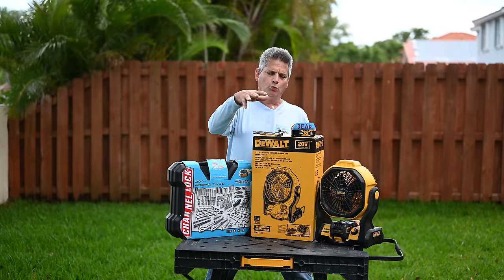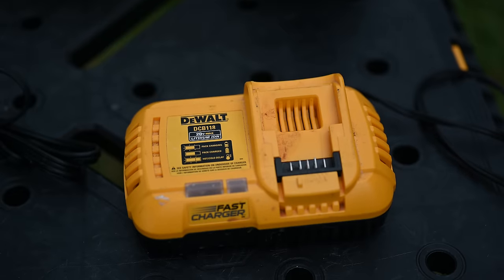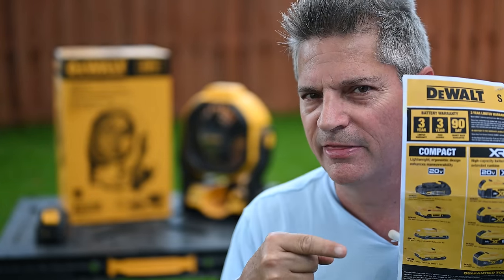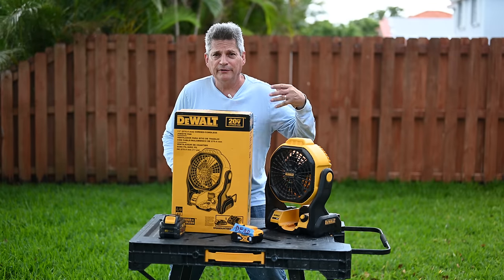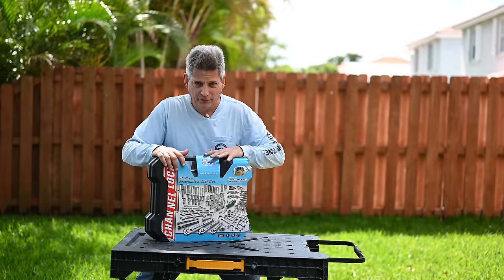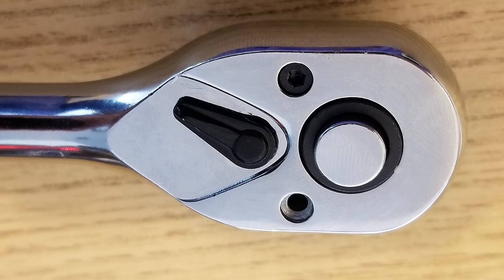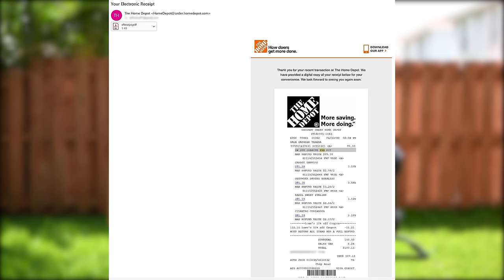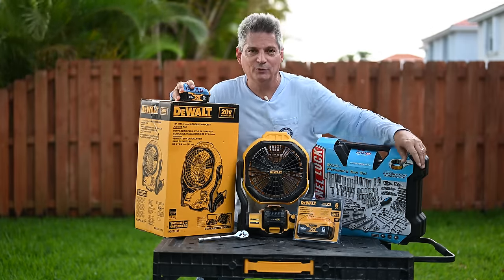Why Don't Tool Warranties Work? Tips To Avoid Denied Claims!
In this video, we show you 2 real-life tool warranty claims from DeWalt and Channellock along with their outcomes to show you the process that tool companies make you go through when you have a warranty claim. We also give you tips to avoid being denied your claim and speed up your warranty replacement or repair. You don't ever want to find yourself asking the question Why Don't Tool Warranties Work?

Seeing how this Dewalt warranty claim on this Dewalt battery goes will give you some useful tips to keep in mind should you ever have to exercise any tool warranties. You'll also see the Channellock warranty in action as we try it out on a Channellock Mechanics toolset.